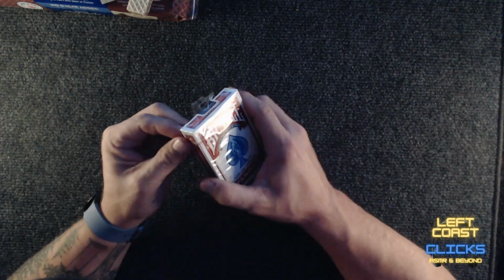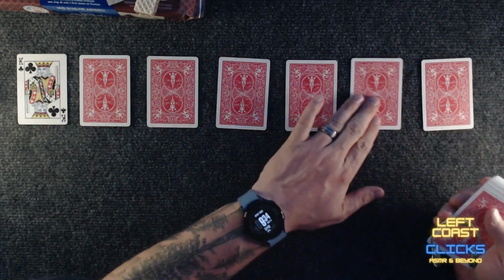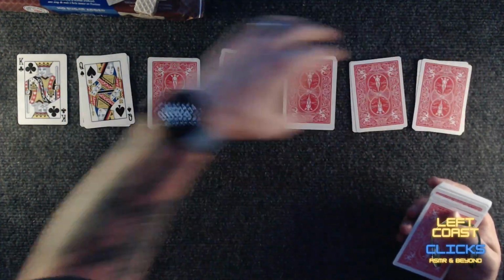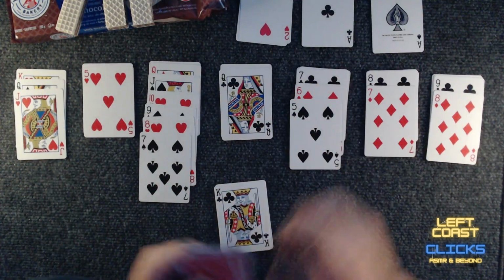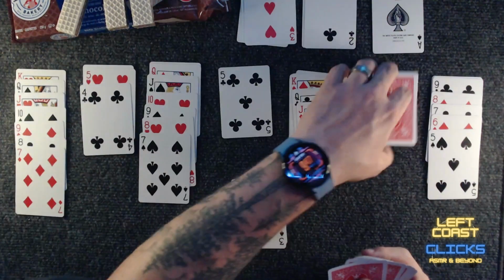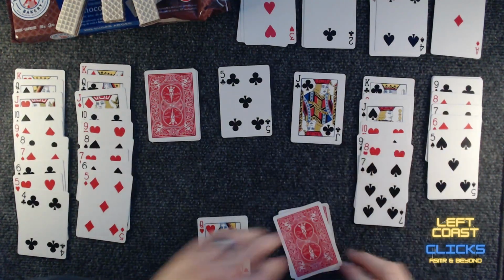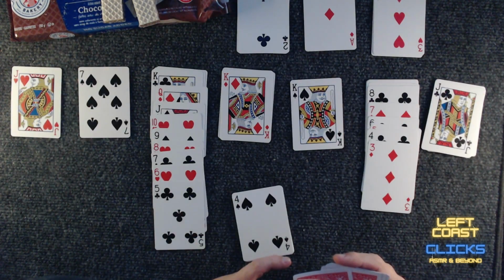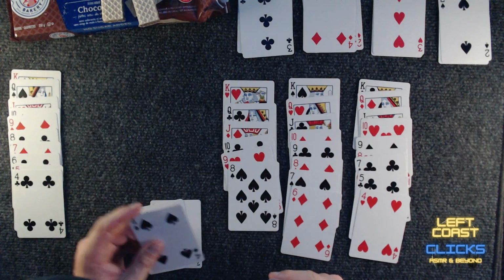The Only Whispered ASMR You Need to Fall Asleep: Solitaire #28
Today on the Left Coast... I've got some crunchy waffer treats and I'm playing solitaire, hope you'll join me.

Video contains intentional ASMR Sounds, including: whispering, packaging, mukbang, eating sounds, card playing, light card shuffling.

Left Coast Clicks is based on the Left (West) Coast of Canada. Here to help you relax and sleep through kindness & clicks.